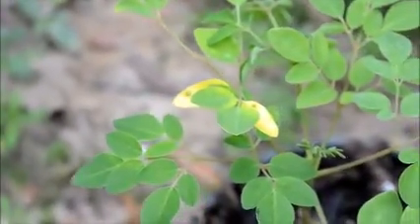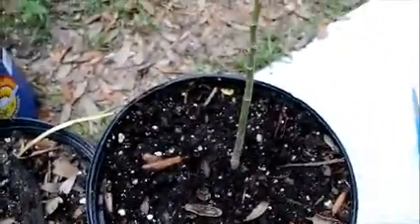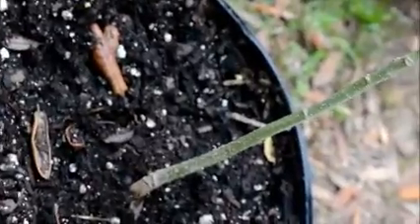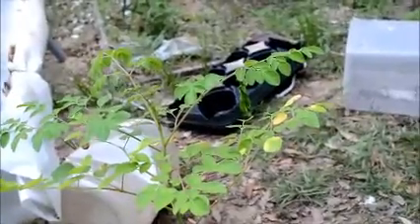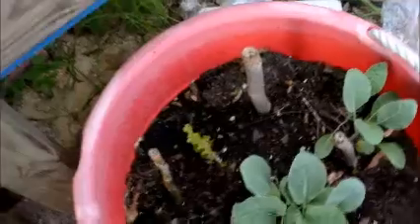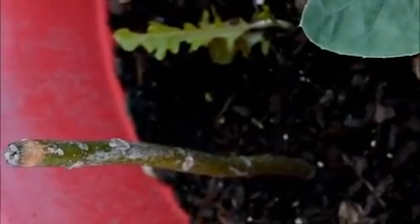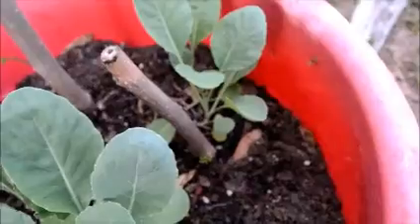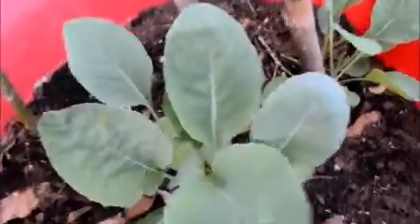Moringa trees yellow leaves?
Our moringa trees are coming up with yellow leaves here and there, any idea what's going on?